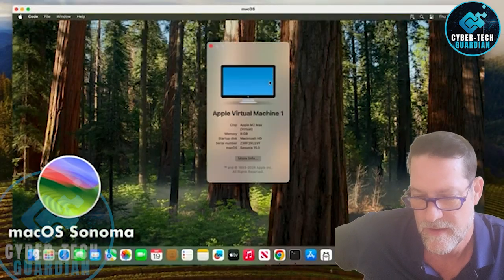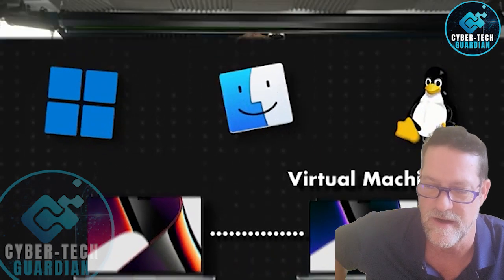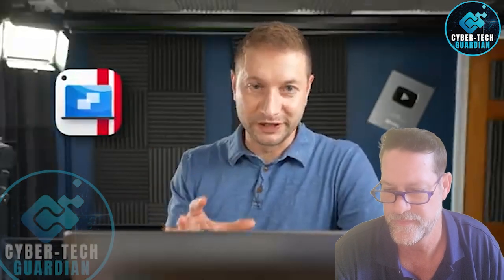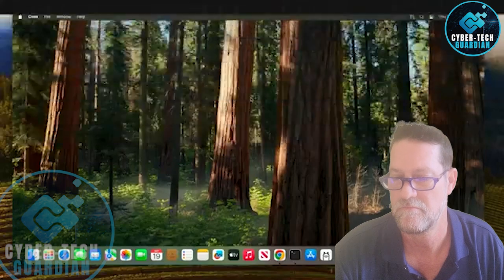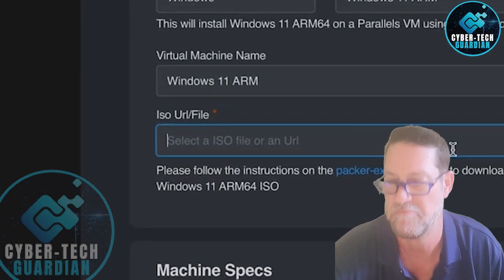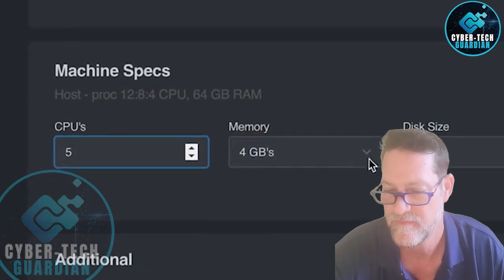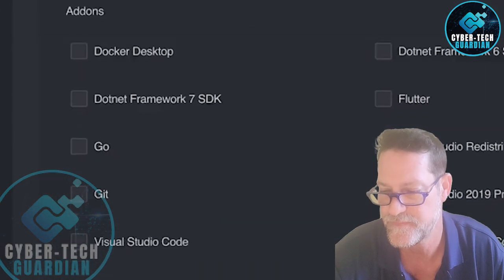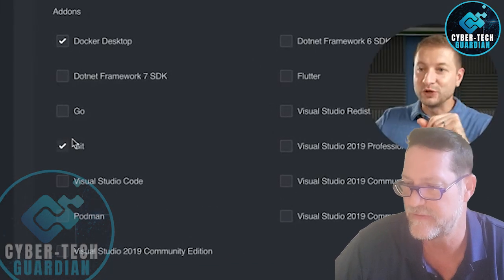Windows on Mac for Devs - Parallels - First Look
In this video, we take a deep dive into using Parallels to run Windows on a Mac—a game-changer for developers! Whether you're a software developer, gamer, or just need access to Windows-specific tools, Parallels provides an efficient, seamless experience. Watch as we explore the features, setup process, and performance of running Windows on your Mac, and see how it can elevate your workflow.

What you'll learn:

How to set up Parallels on your Mac
Running Windows alongside macOS without rebooting
Performance insights for developers and power users
Tips for optimizing your workflow